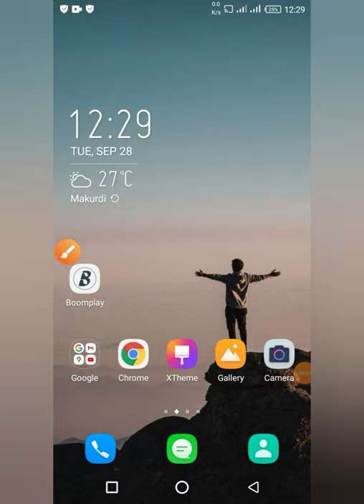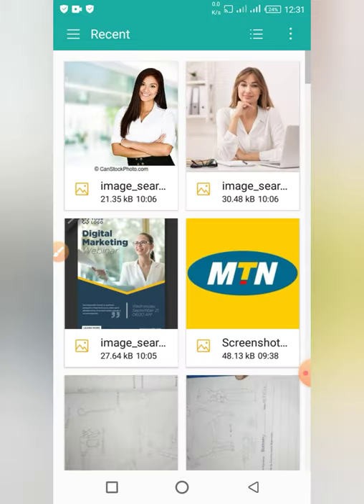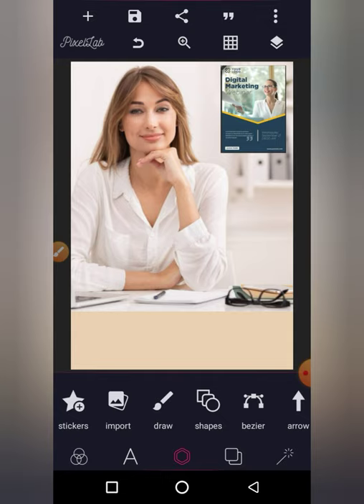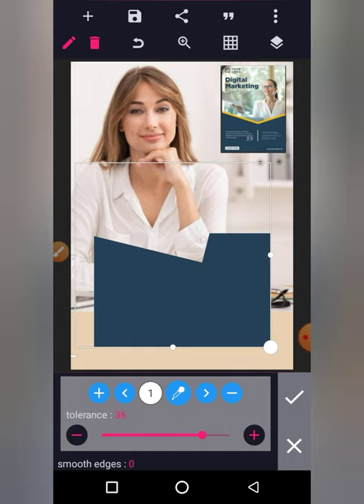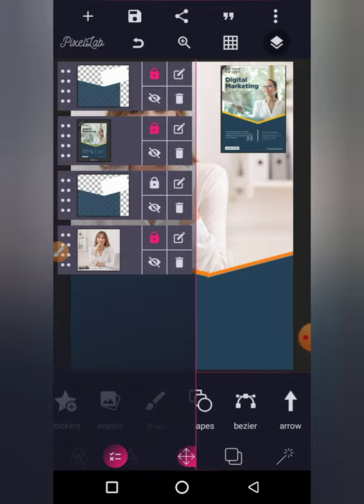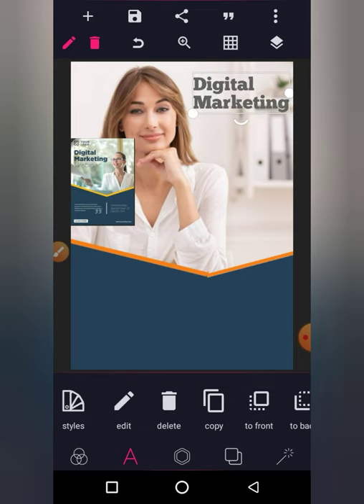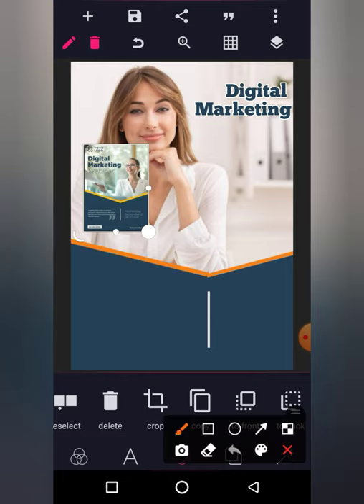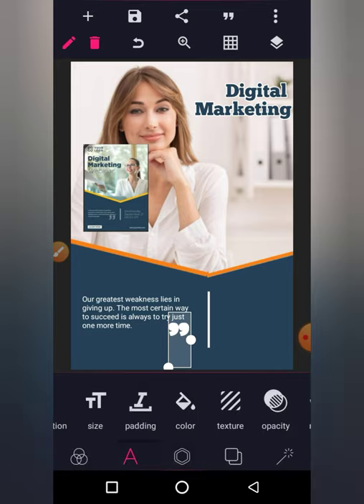How to use Pixellab 😯😲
Pixellab utilisation